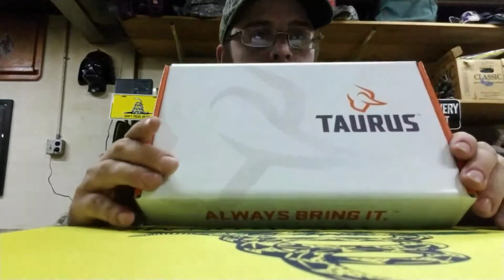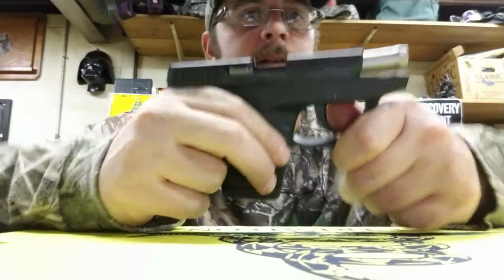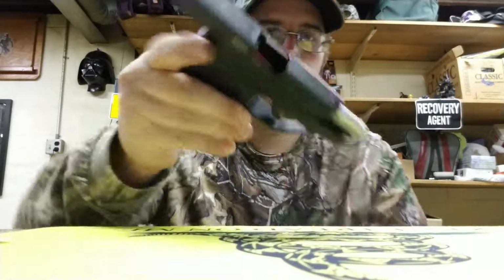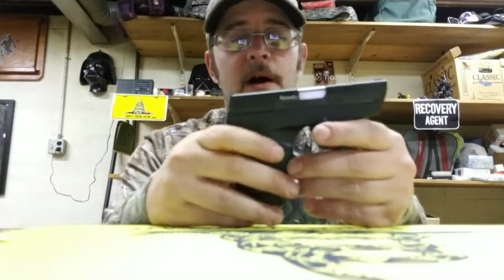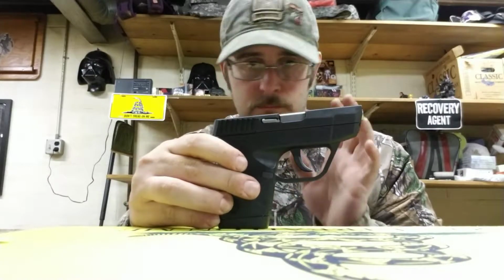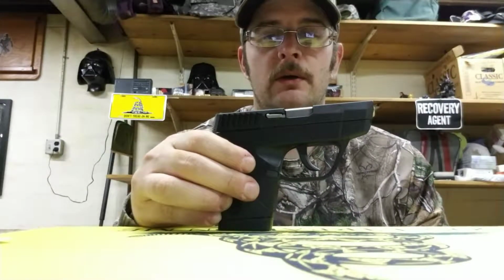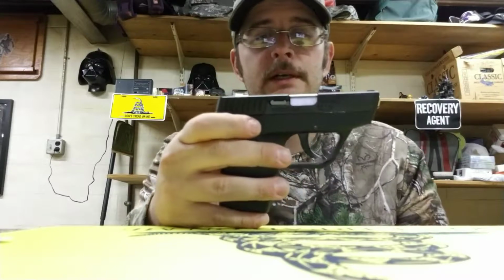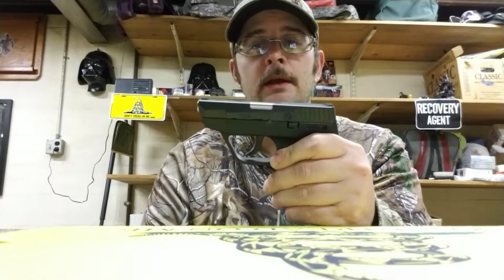Unboxing of my new firearm!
This is the unboxing of my new Taurus PT738 380. It's seems to be ok I will go to the range and shoot this firearm to make sure it is fine to carry when just going on very short trips around the city.